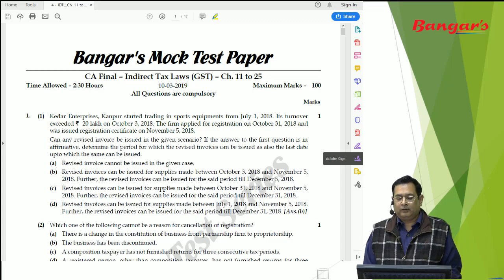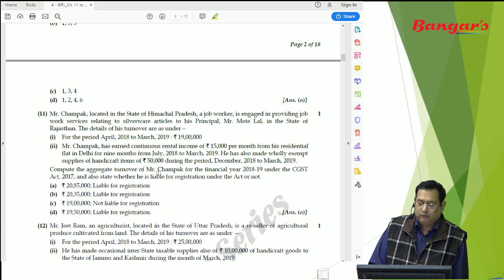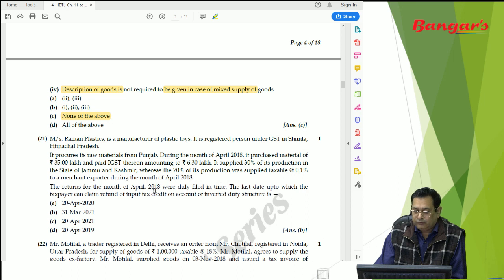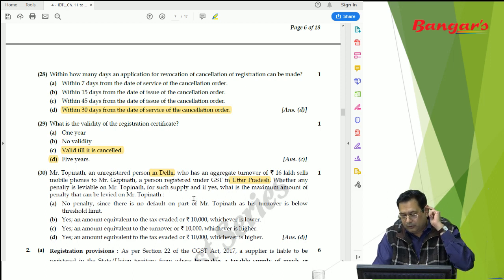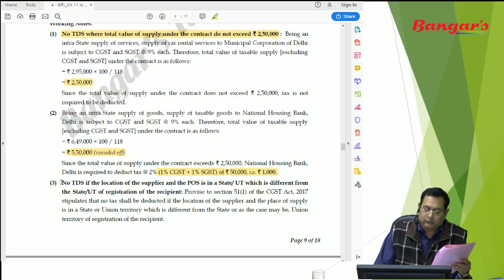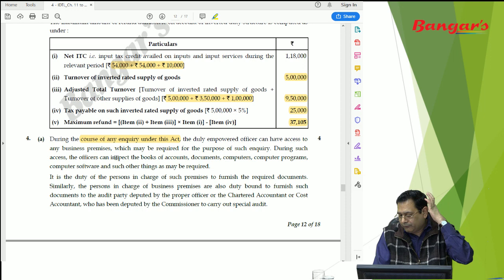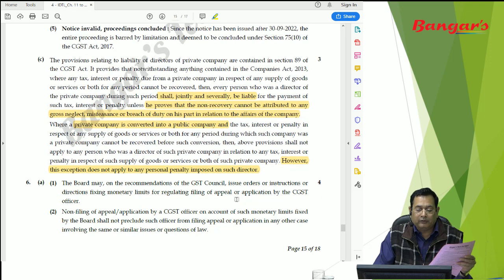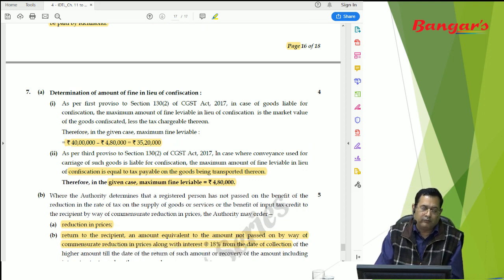Bangar's MTP GST Ch 11 to 25 Discussion by CA Yogendra Bangar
Bangar's MTP GST Ch  11 to 25 Discussion by CA  Yogendra Bangar for May 2019 Exam